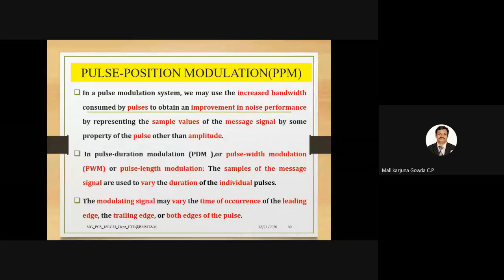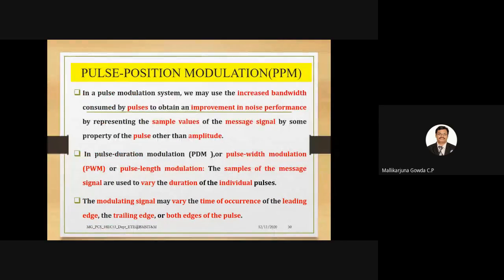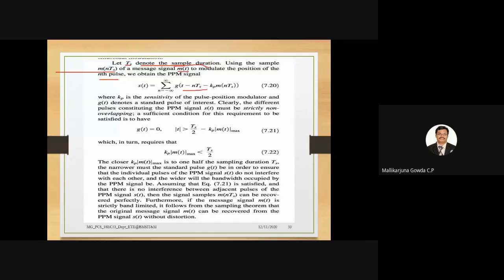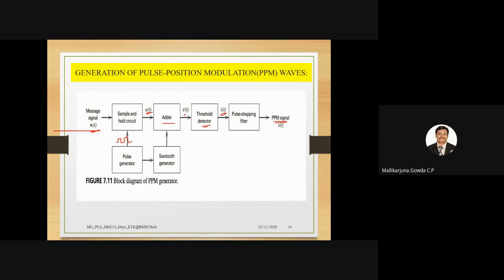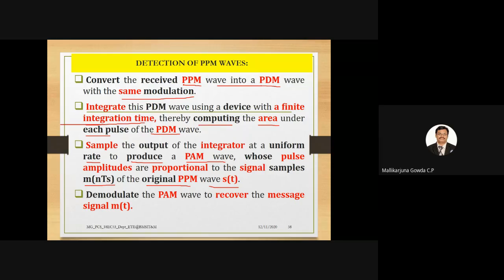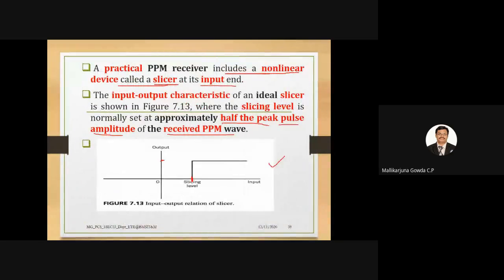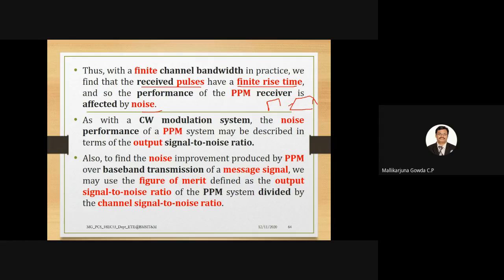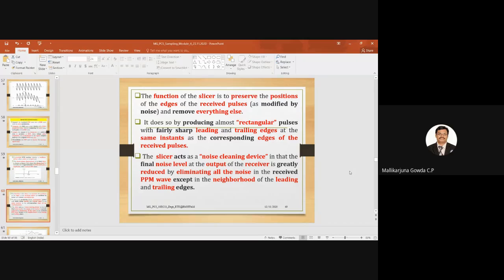18EC53_PCS_V Sem_TCE_2020_12_10_By Mallikarjuna Gowda C P